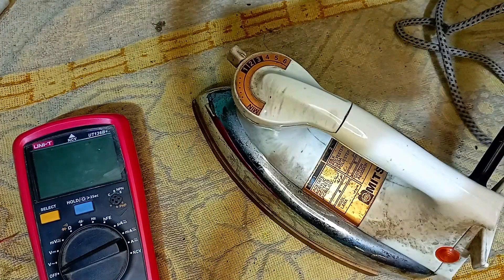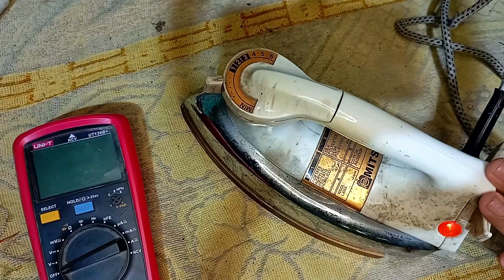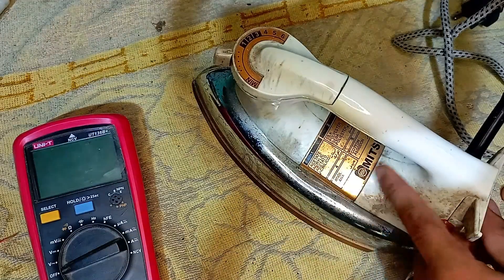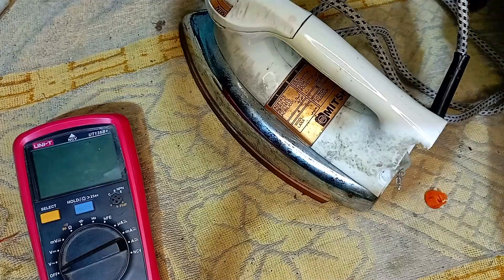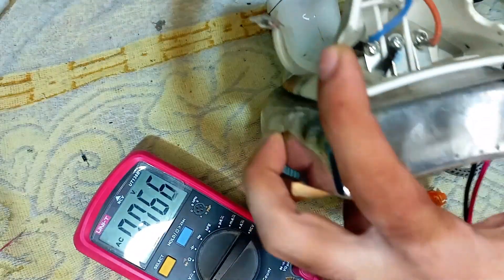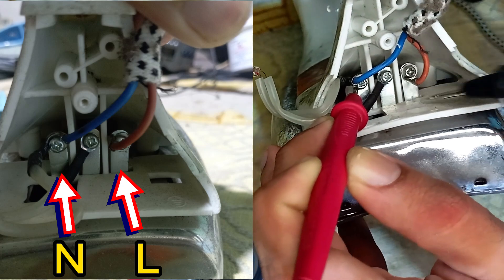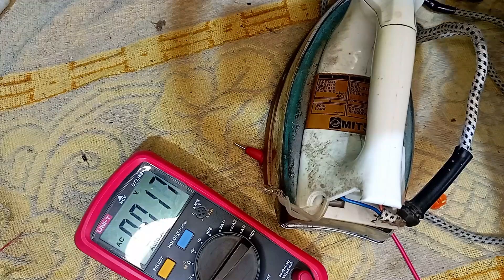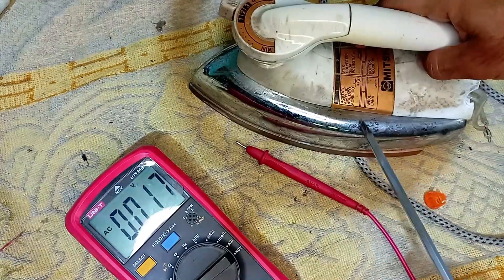Electric Iron Repair | විදුලි ස්ත්‍රික්කය ගෙදරදිම හදාගන්න _ Thermal fuse replacement ( Part 01 )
They are named clothes irons because they used to be made out of the metal iron.It is an electrical device that heats up to take wrinkles out of clothing. It is somewhat triangle shaped with a smooth flat bottom. The pointed end is for pressing corners and tight areas.

★ if you made it to the end of the video, I really appreciate you. Have beautiful day!
     🔴 Thanks!